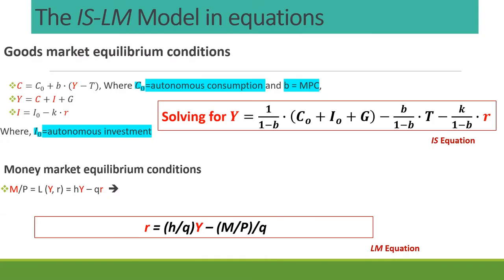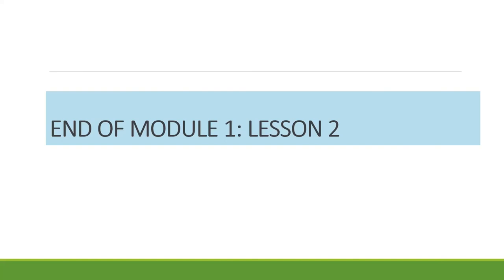MacroEco Modeling Module 1 Lesson 2 Part 2 EN